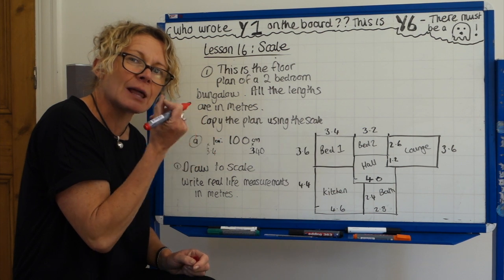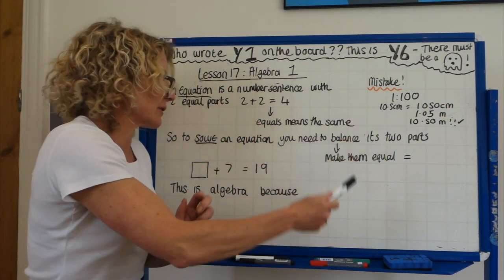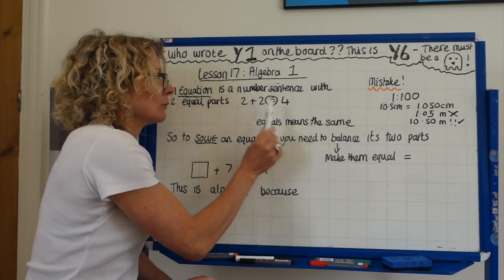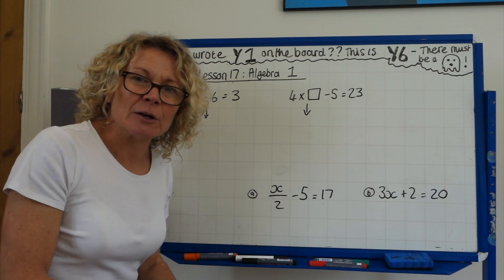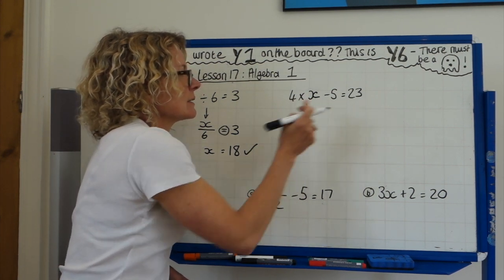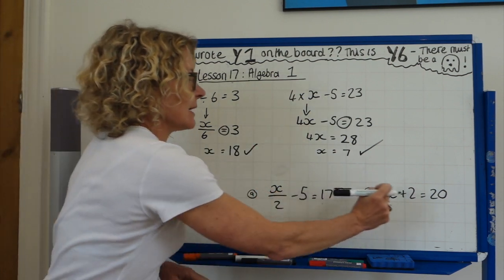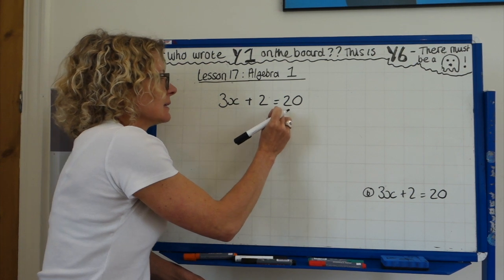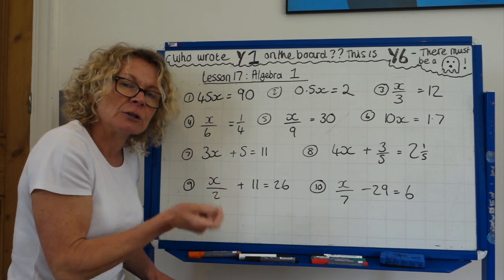Lesson 17: Algebra 1